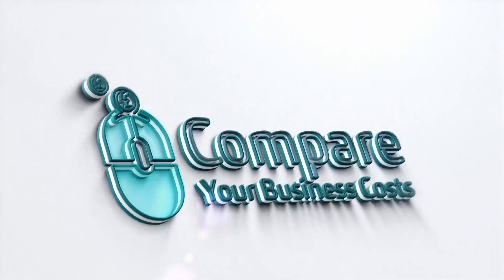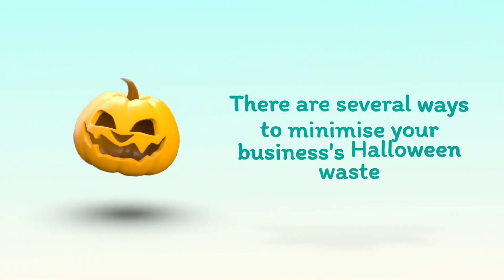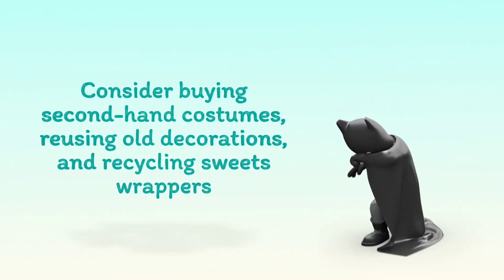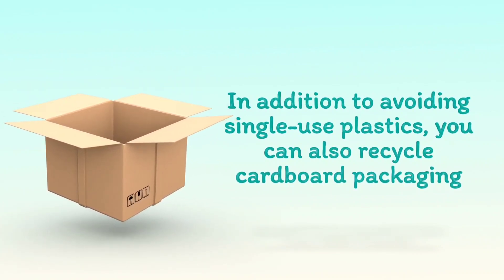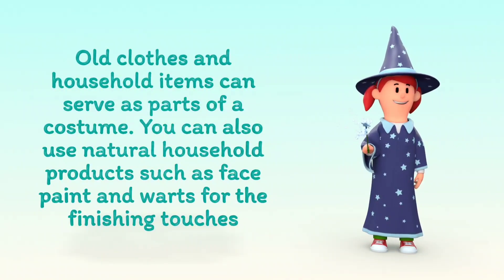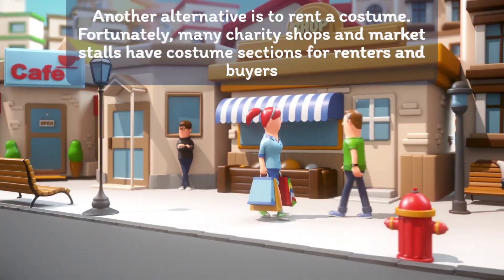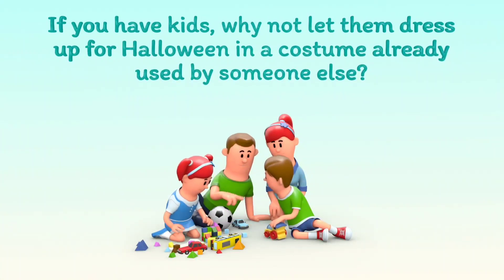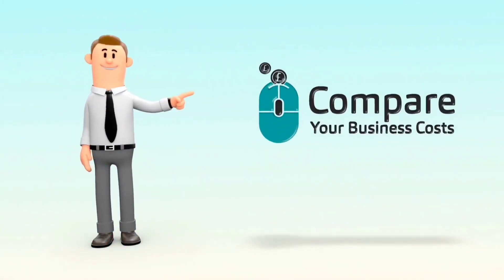Minimising Business Waste at Halloween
Would you like to learn more about business waste? Head over to Compare Your Business Costs today!